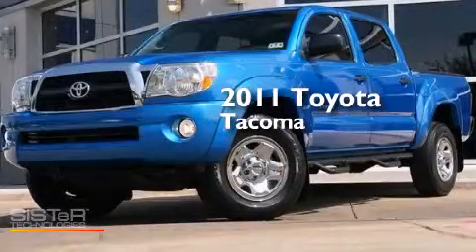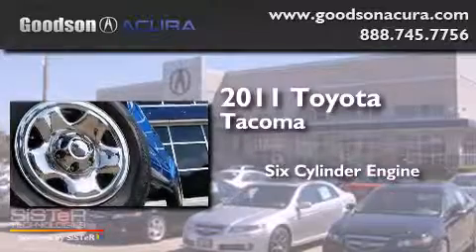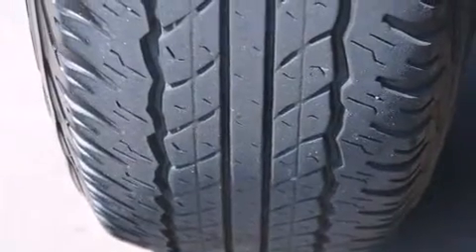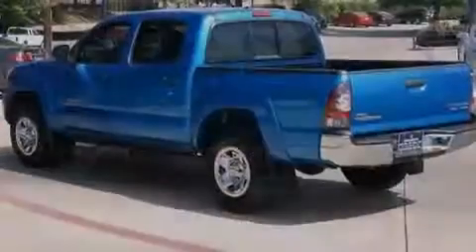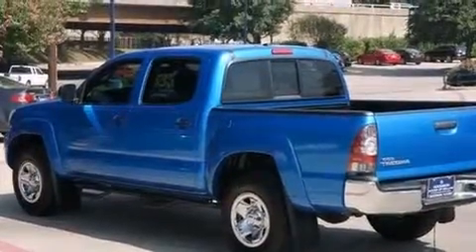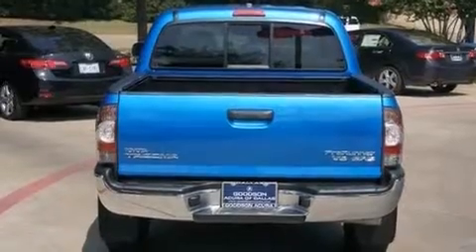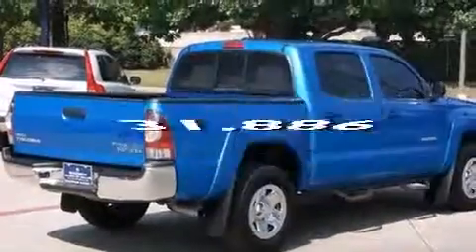2011 Toyota Tacoma Dallas TX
We've been honored to serve the Dallas TX area , we promise that your experience at our dealership will exceed your expectations ! Year : 2011 Make : Toyota Model : Tacoma Engine : 6 Cyl - 4 Trans . Dallas , TX 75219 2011 Toyota Tacoma Dallas TX